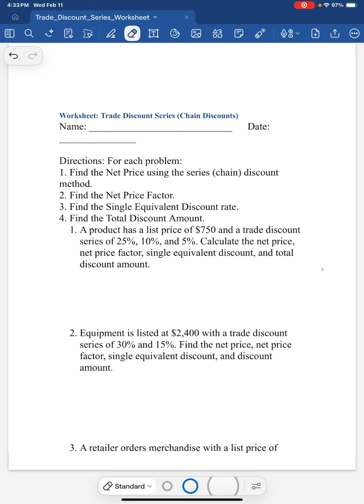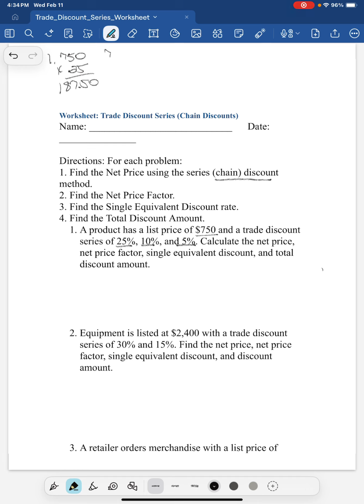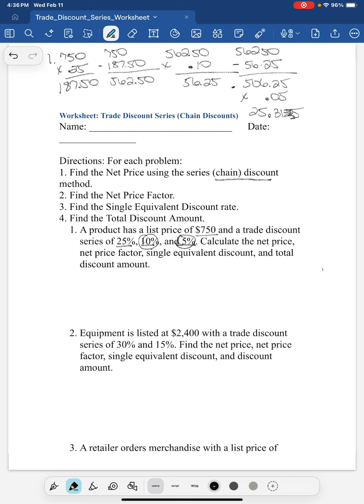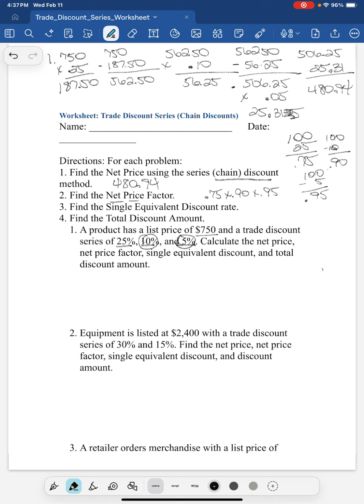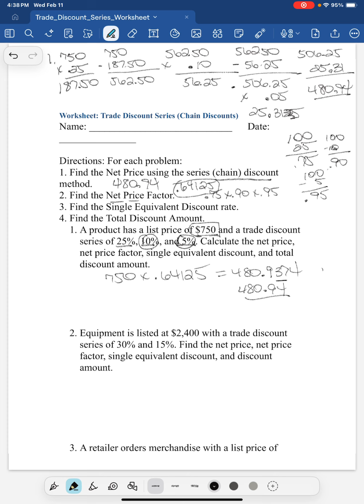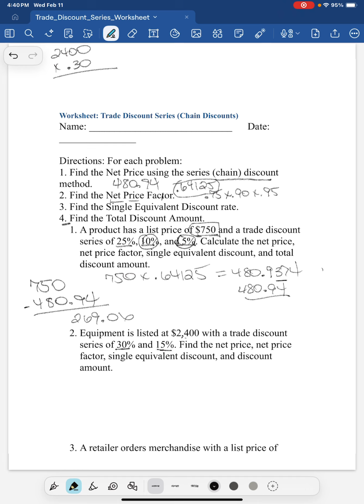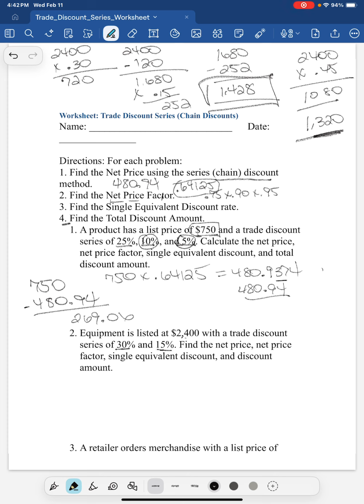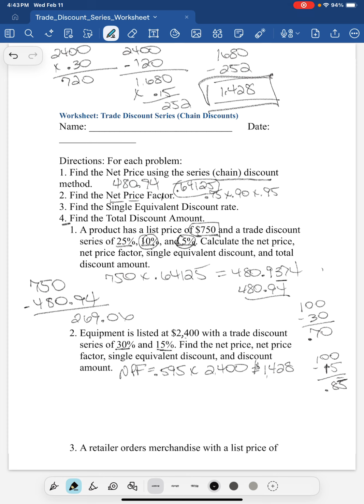Trade Discount Series